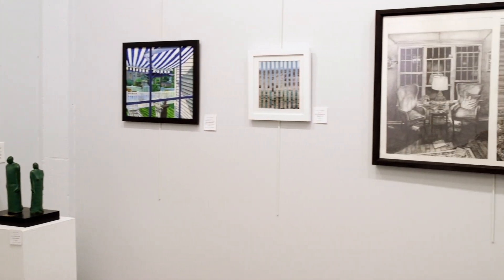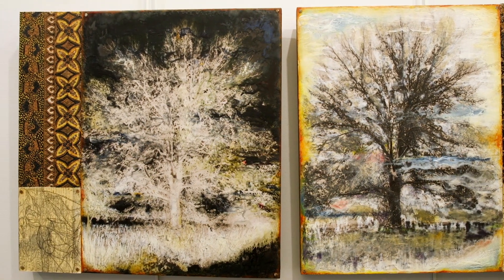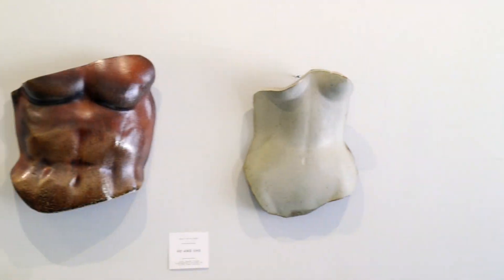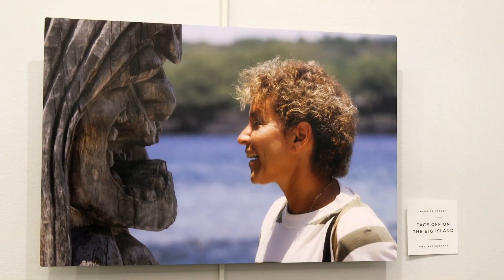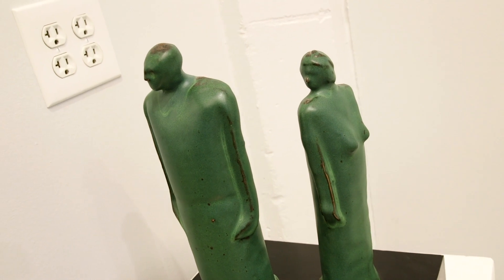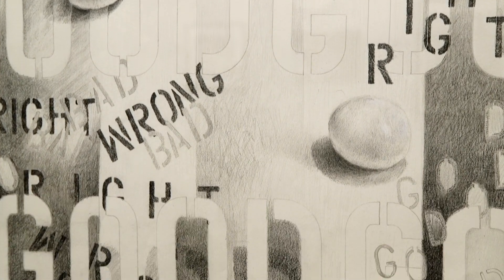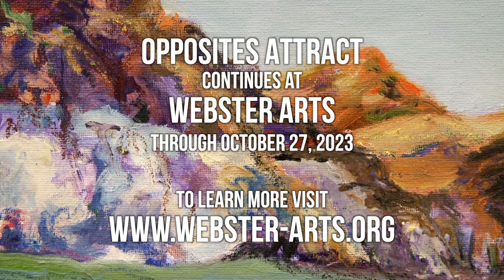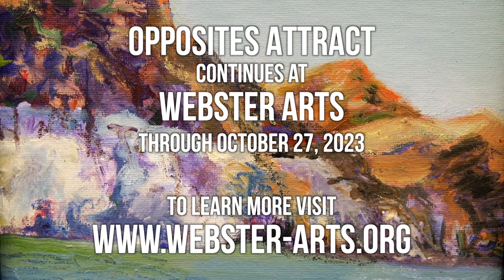Opposites Attract at Webster Arts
Webster Arts' new exhibition examines the complex relationships between opposites and how artists interpret and incorporate them into their creations.
This exhibit continues at Webster Arts through October 27, 2023.